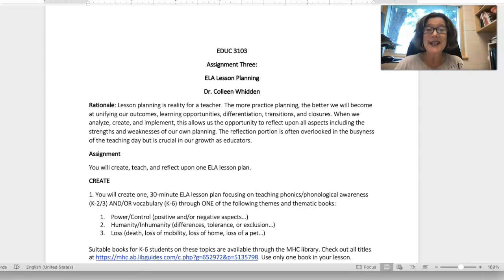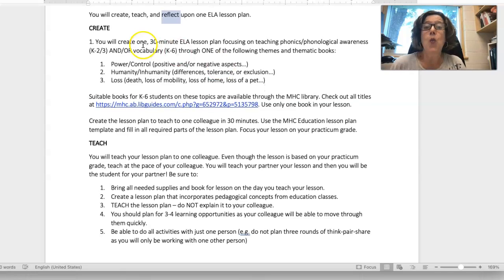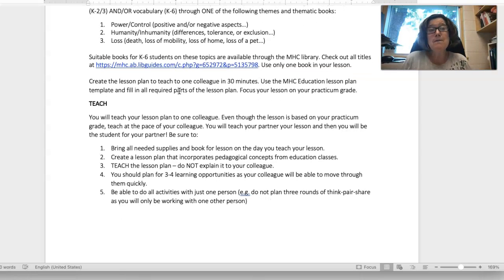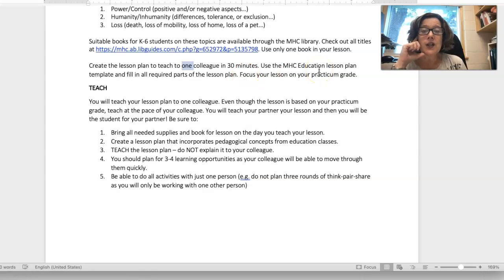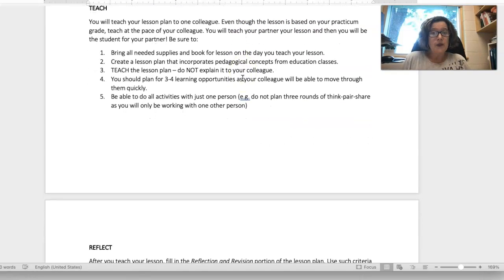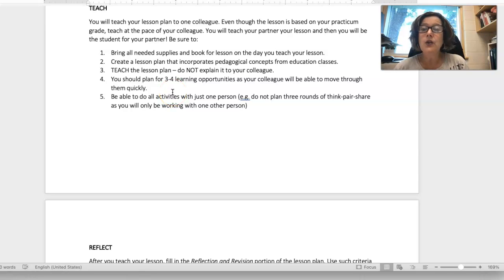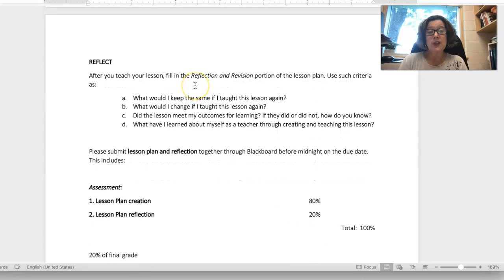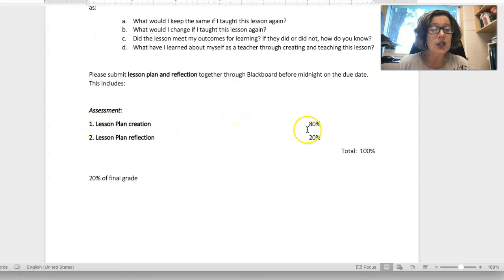EDUC 3103 Assign 3 Explanation